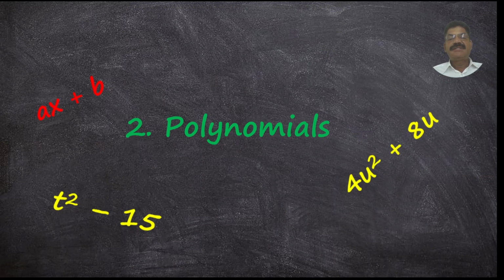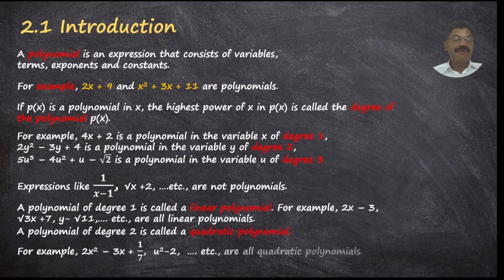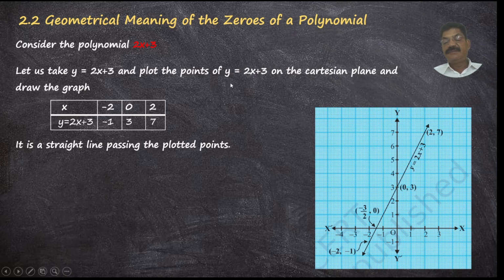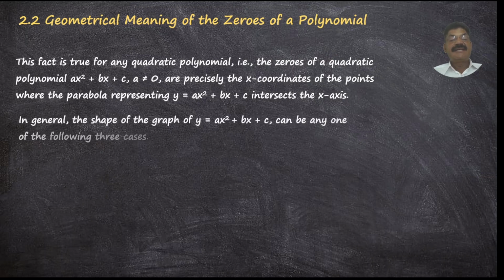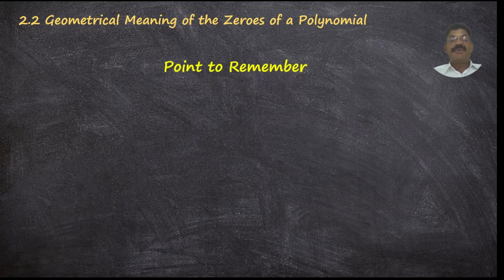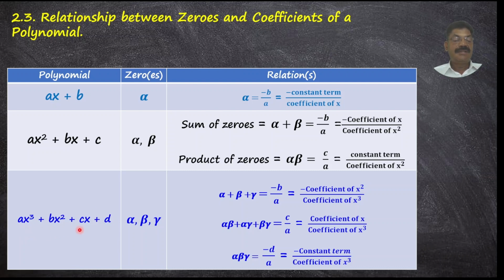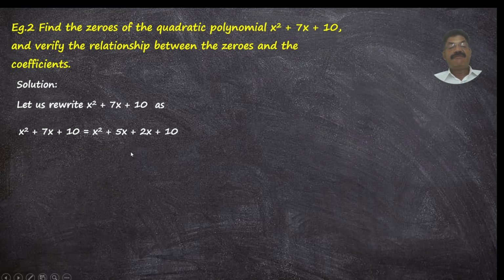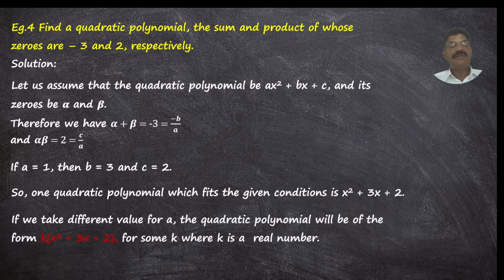X CBSE Mathematics Class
CBSE X Mathematics. Chapter 2. Polynomials